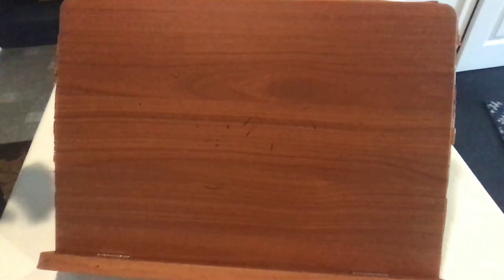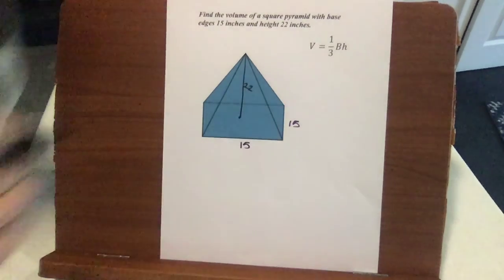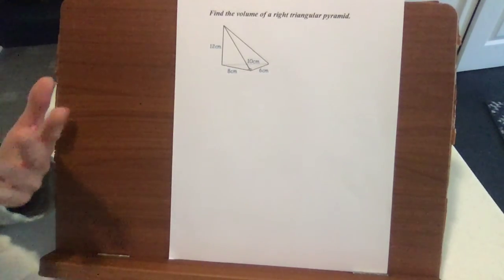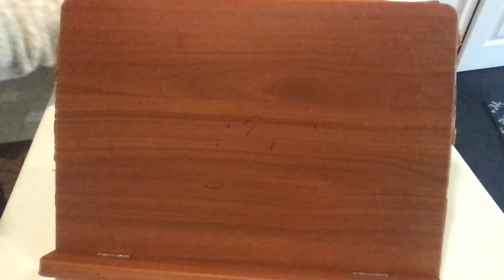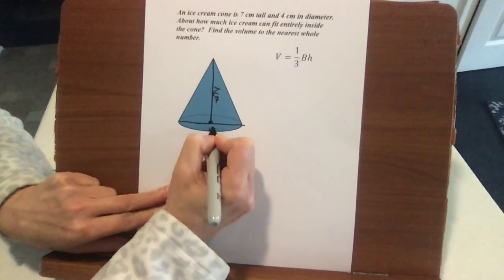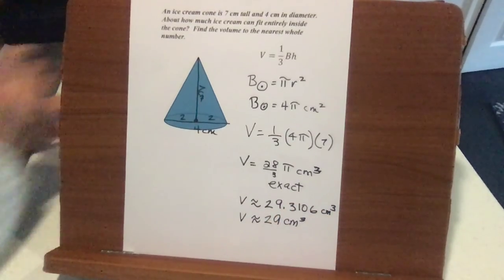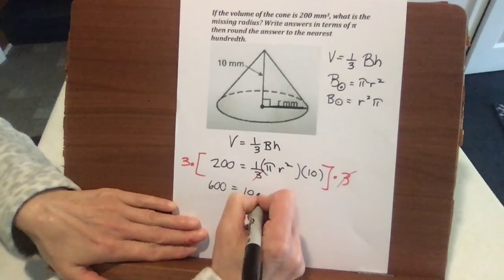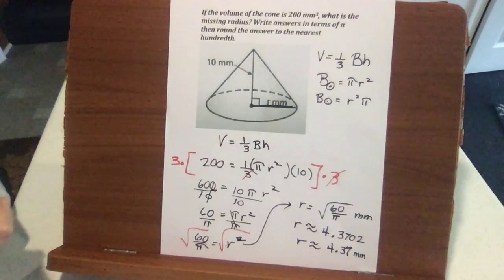Volume of Pyramids and Cones Lesson